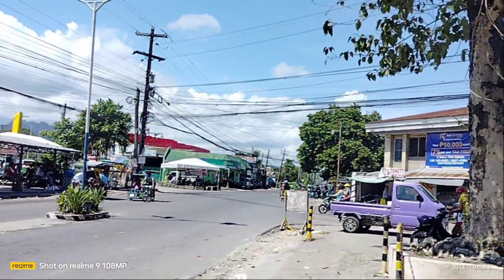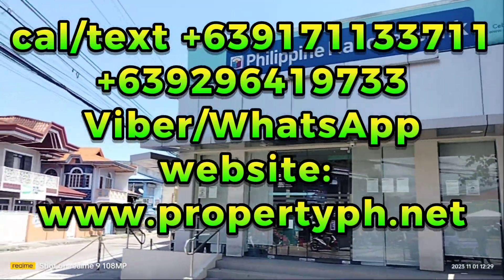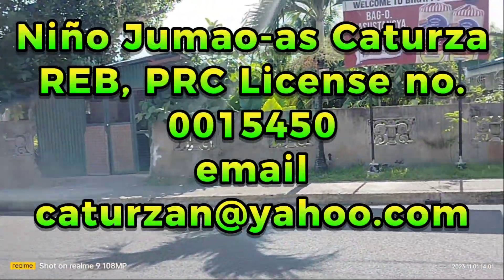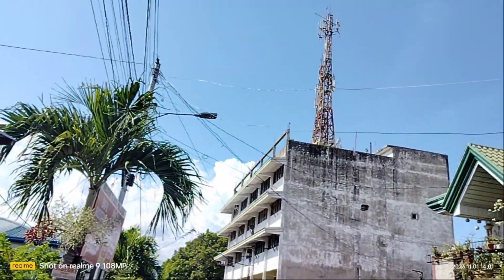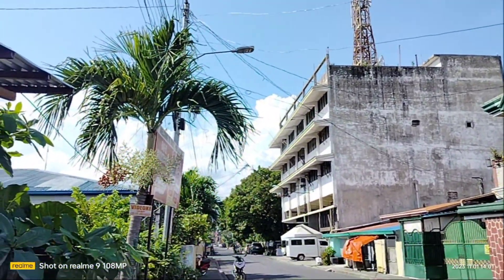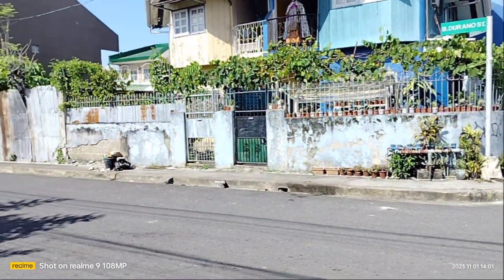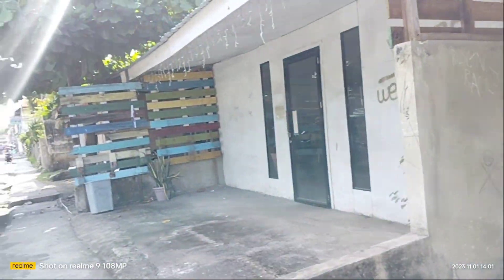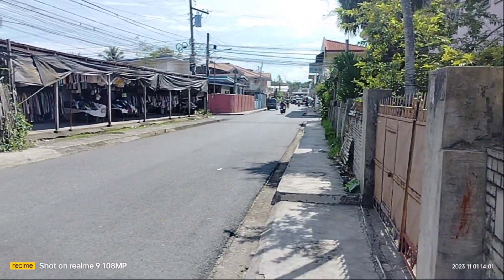Commercial lot for sale 1,098 sqm corner lot Danao City Cebu Philippines 35k/sqm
YouTube channel Niño Jumao-as Caturza...
PRC License no. 0015450
DHSUD No. CVRFO-B-11/19-0015
AIPO No. B-15450-PHILRES
PTR no. 2084766 valid until Dec. 2025
Caturza Realty and Brokerage